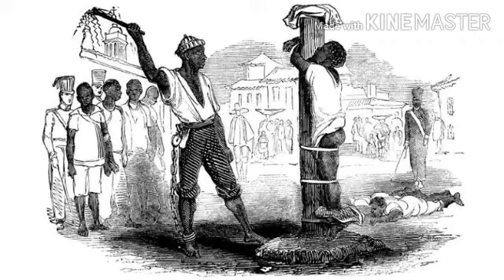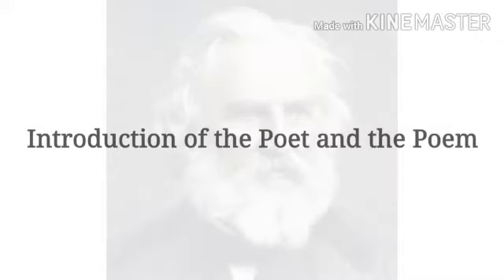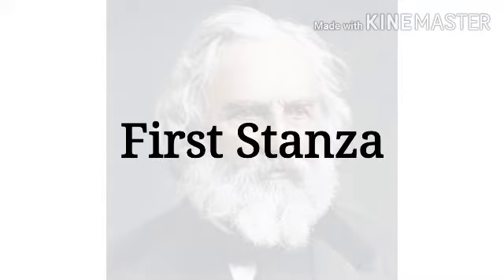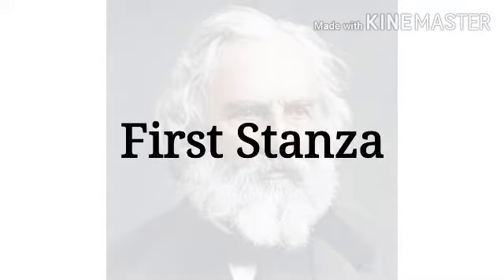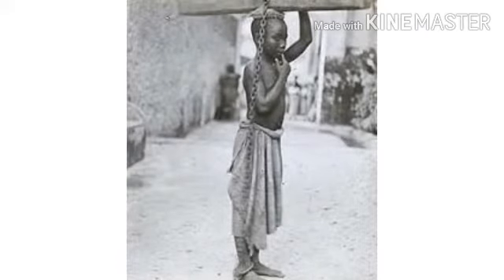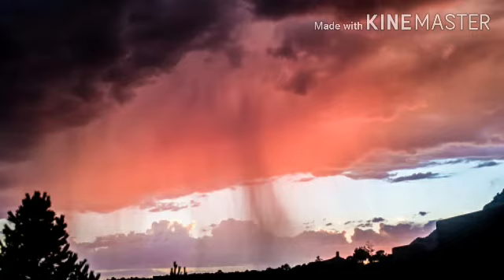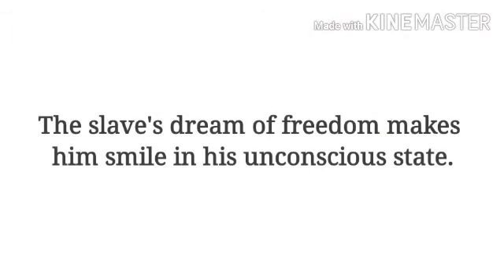The Slave's Dream by Henry Wadsworth Longfellow